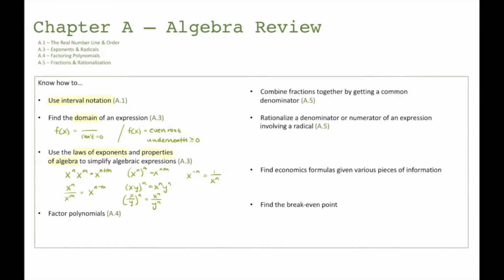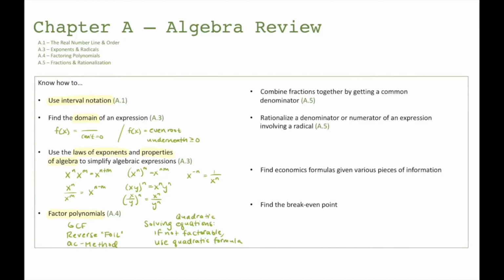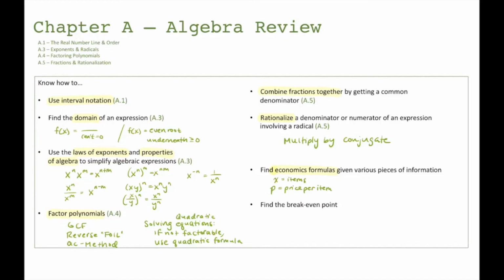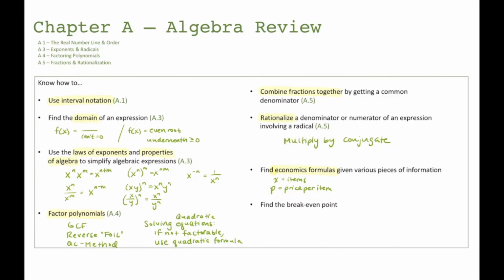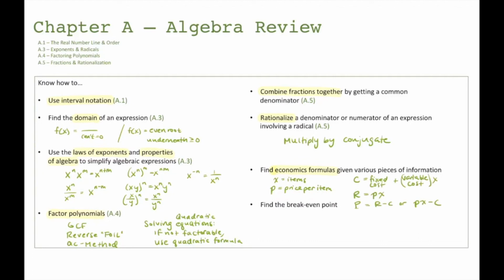Final Exam Review - Chapter A Topics